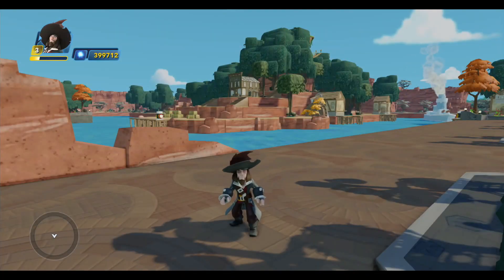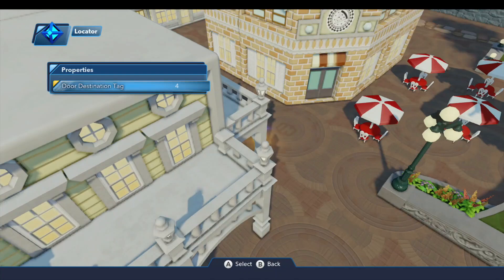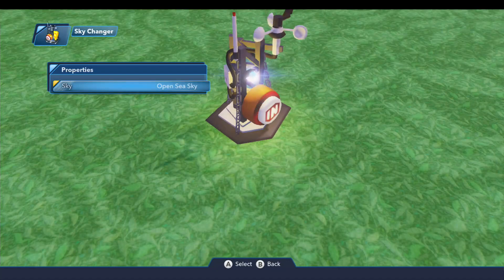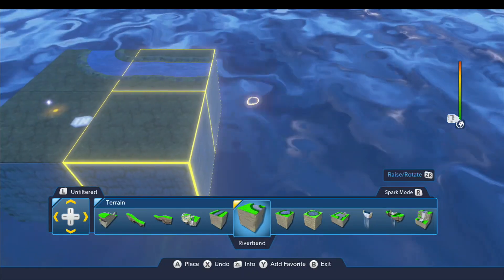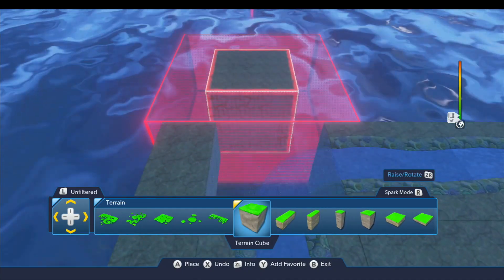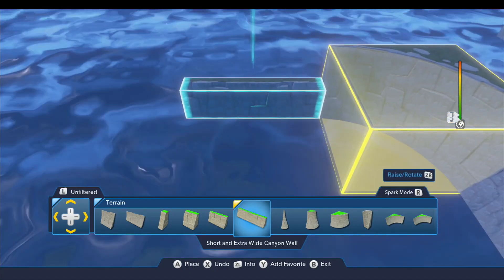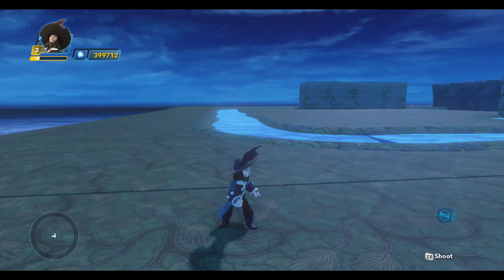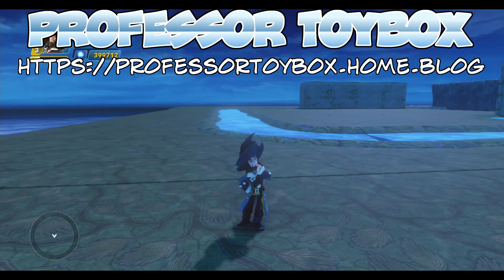Disneyland #60 - Pirates Terrain Build - Disney Infinity 3.0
Today I'm going to start showing you how to build my version of the Pirates of the Caribbean ride that you saw in the previous episode. The focus in this episode is the layout of the toy box and placing most of the terrain for it. Enjoy!